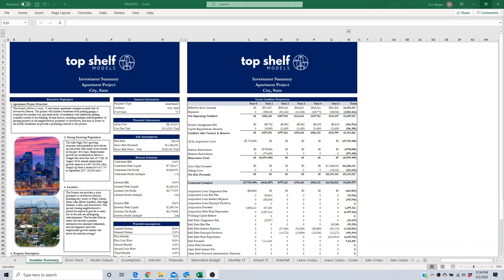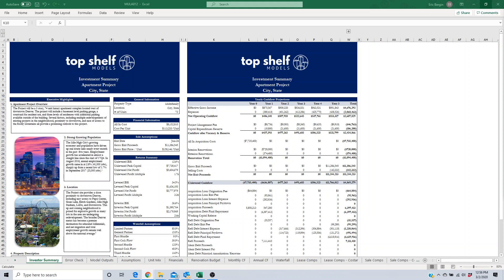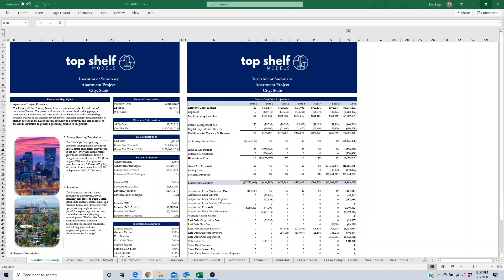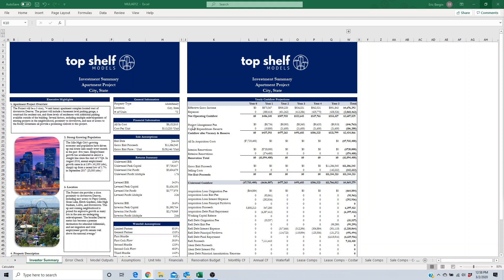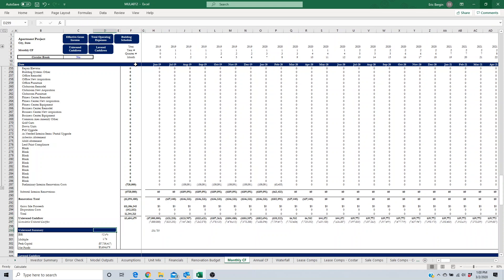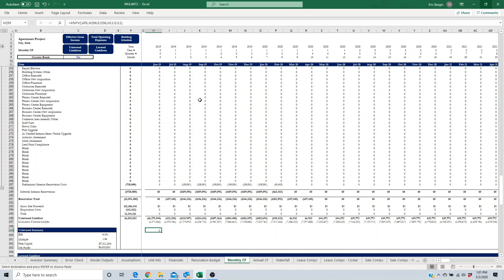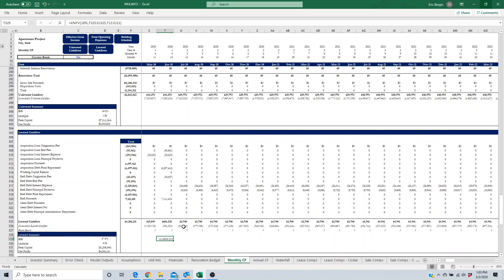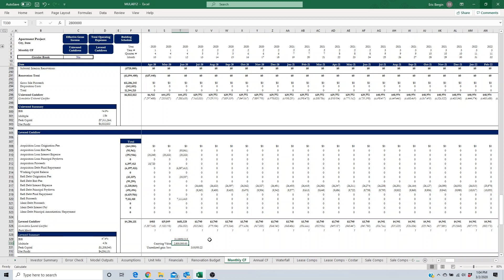Discounted Cashflow (DCF) Valuation Modeling for Real Estate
Discussion on the importance and use of Discounted Cashflow (DCF) valuation modeling for real estate.  The video discusses the formulas, concepts, and application to real estate, both unlevered and levered.